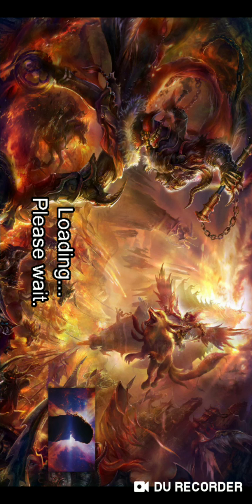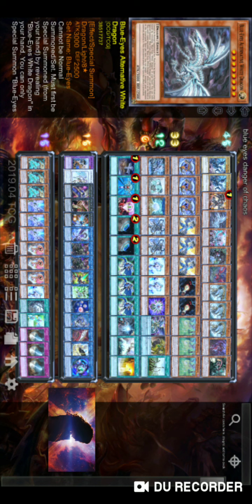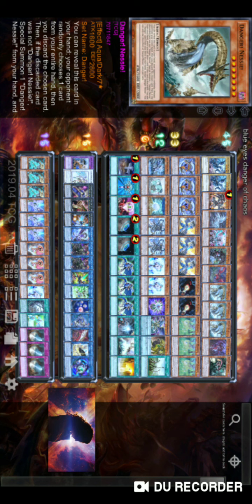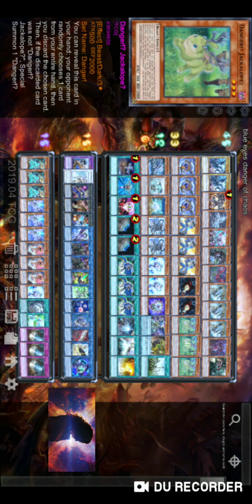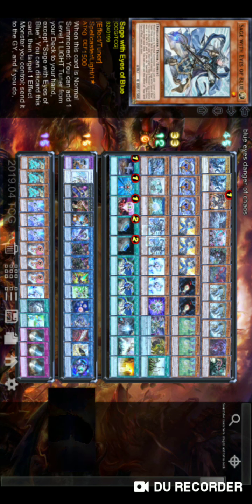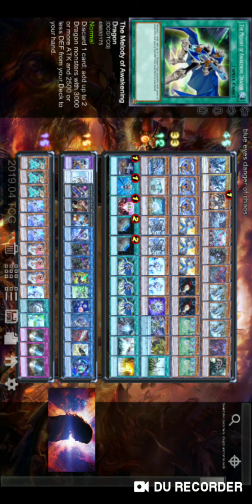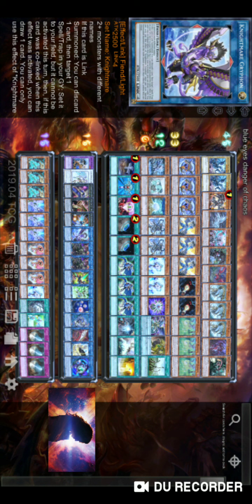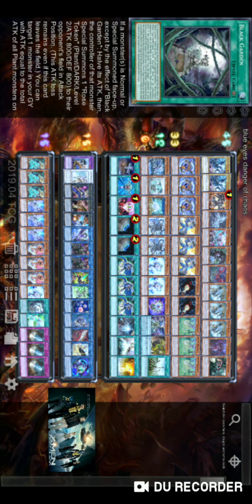Yu-gi-oh Blue-eyes deck 2019 post battles of legends: hero's revenge